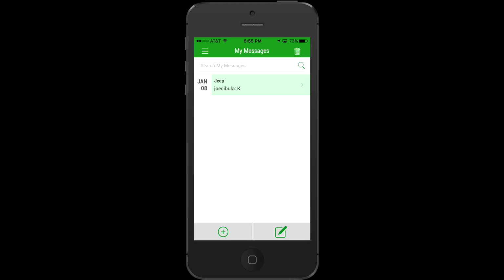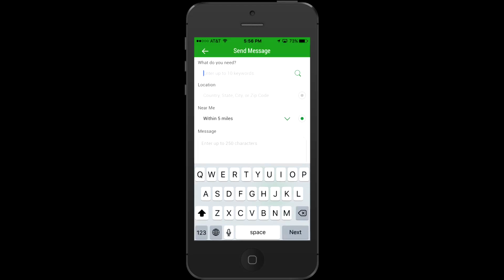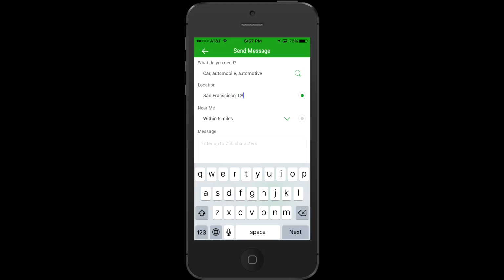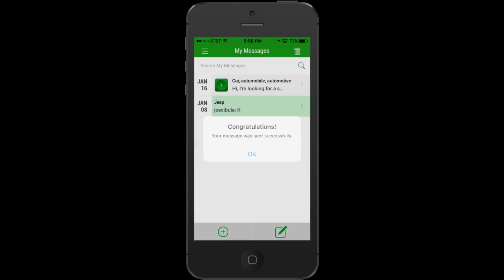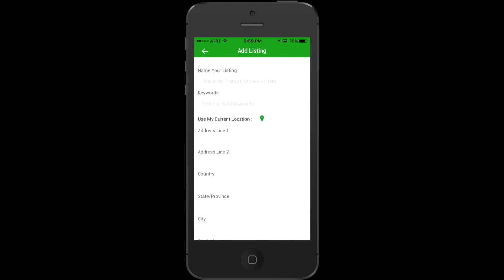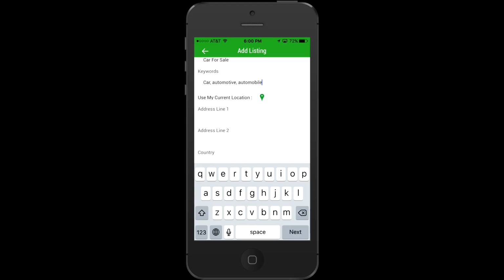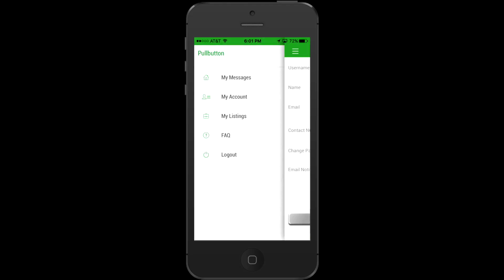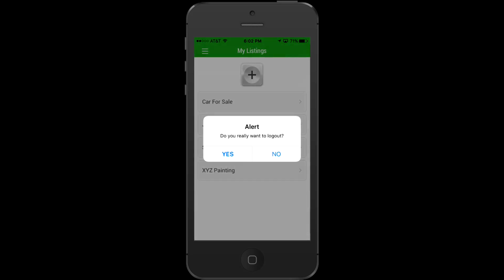Pullbutton - Demo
A demo of Pullbutton's MVP to help explain how the application works.